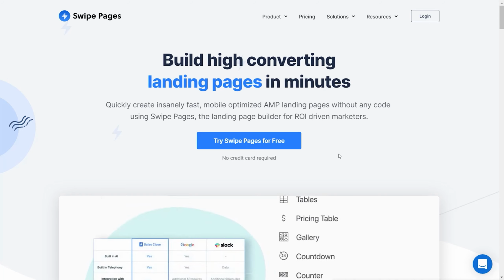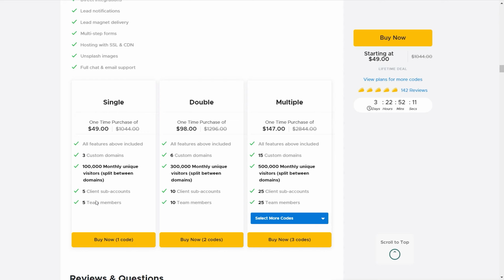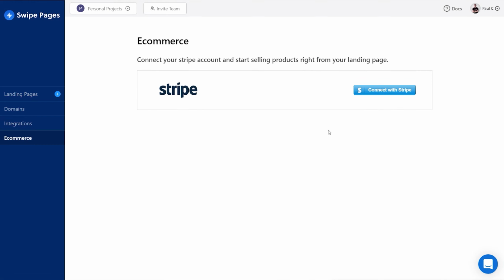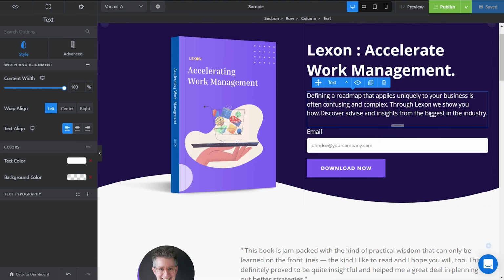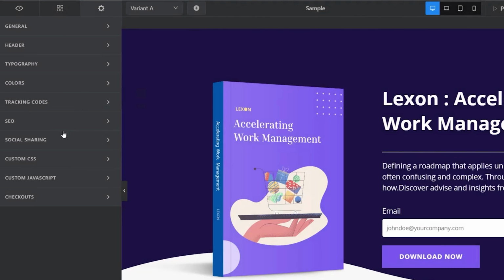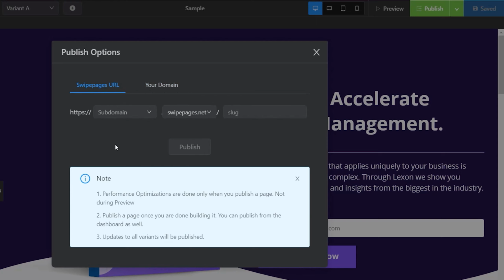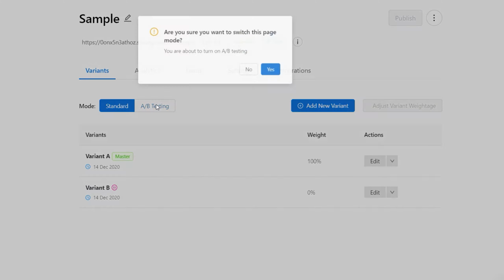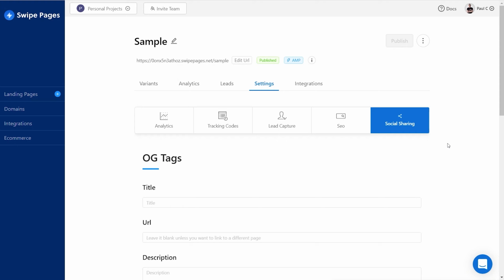Build High Converting Landing Pages with Swipe Pages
If you're in the market for an easy tool to build eye-catching and high converting lading pages - Check out Swipe Pages in this video!

I'll show you how to quickly get up to speed with Swipe Pages to build your new landing pages, run A/B Split Tests, optimise your design, use the inbuilt CDN and image compression tools and much more.

Don't miss this awesome AppSumo deal - Grab at least one code and take it for a spin. After all, if you don't like it you can get your money back within 60 days.

► WORDPRESS PLUGINS ◄